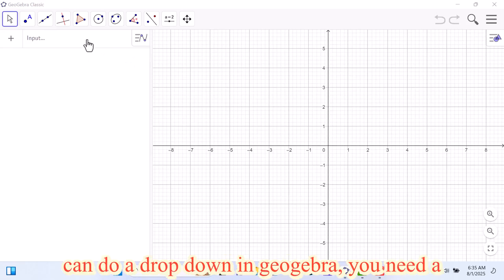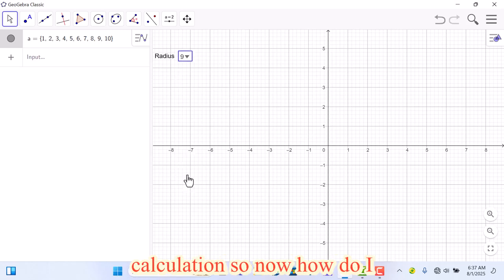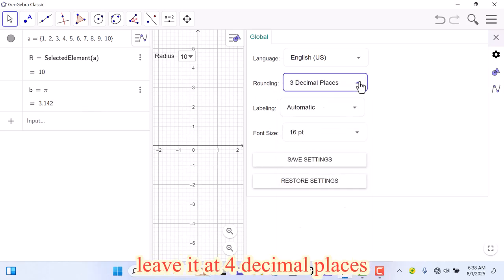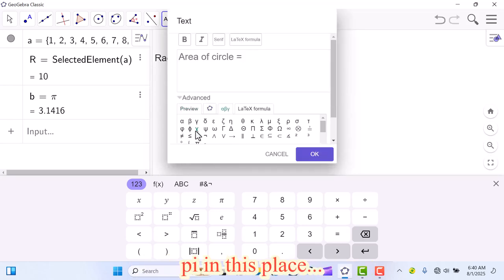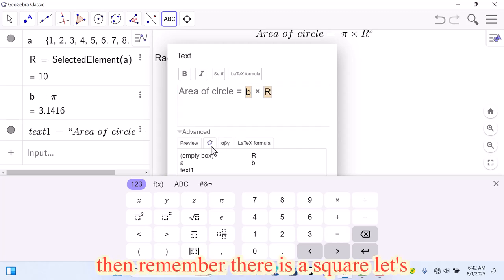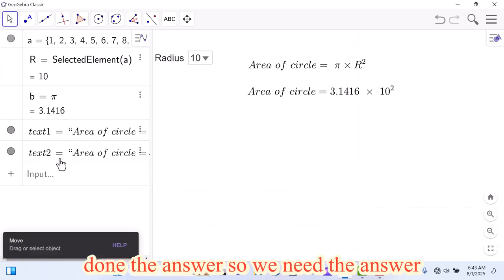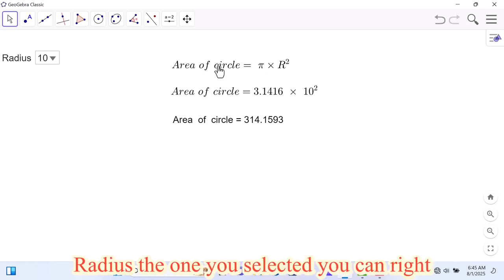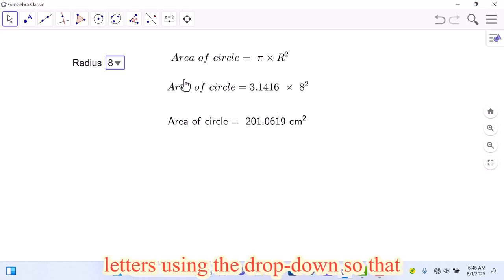Assigning letters to numbers using dropdown in Geogebra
This video described how you can assign letters to numbers in geogebra using dropdown.